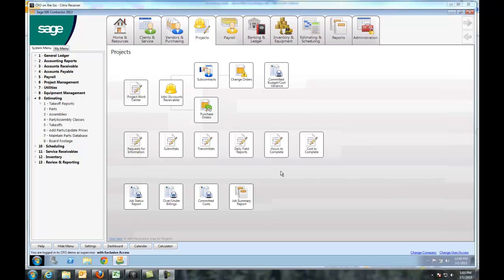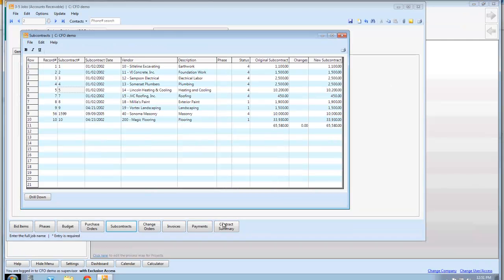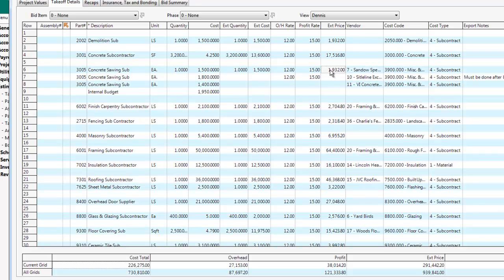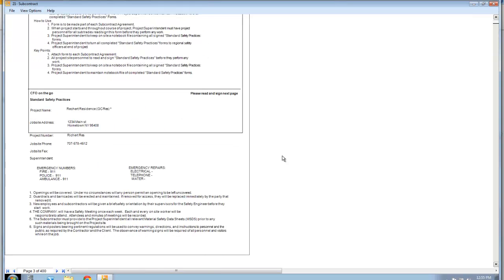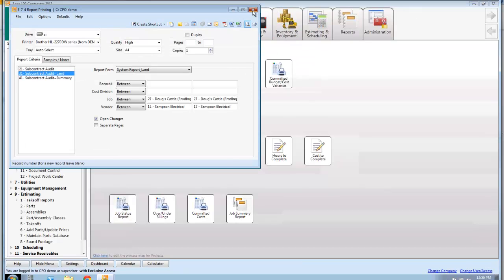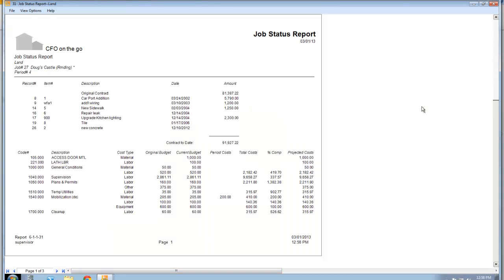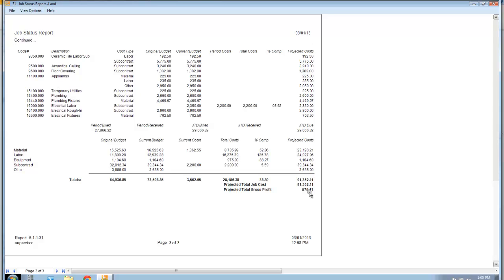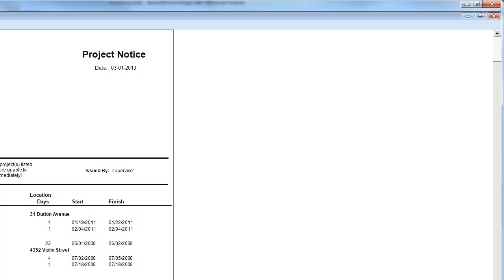Sage 100 Contractor for a GC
Want to see something special in Sage 100 , all it takes is a 5 minute call and we will record a custom video for your company.